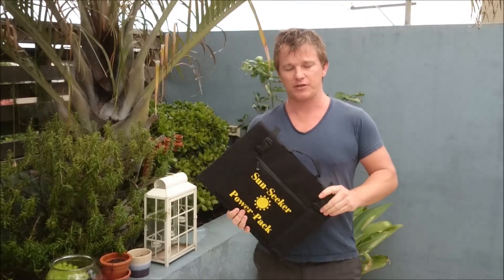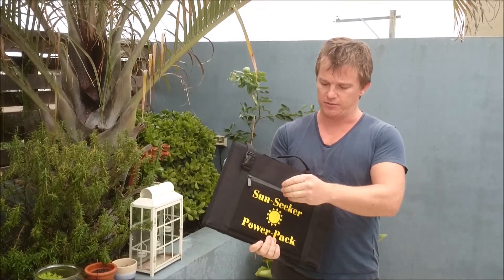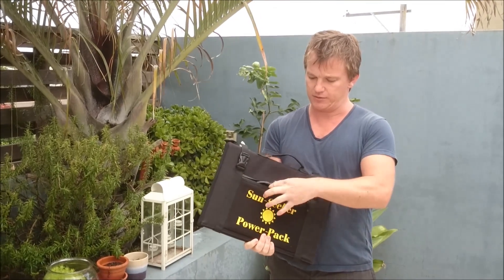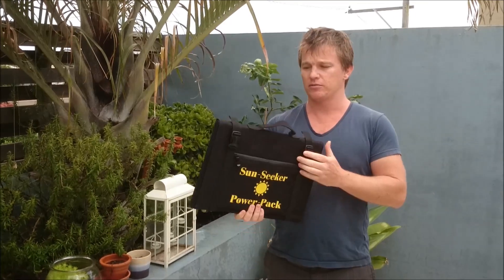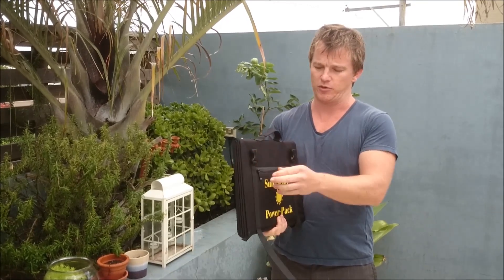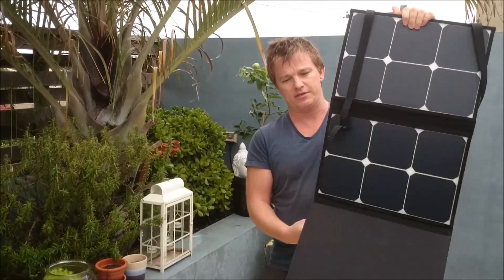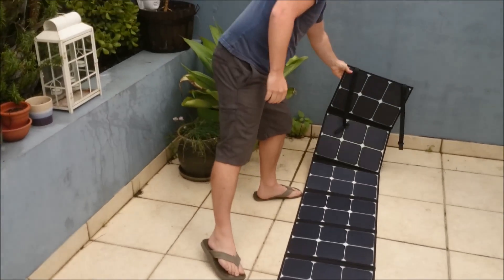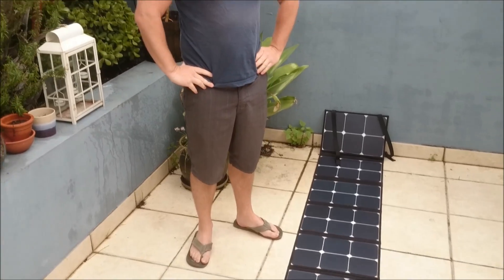The Sun Seeker Solar Pack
The Sun-Seeker 120w folding solar panel. Available by itself or as part of Sun-Seeker Lithium Battery Power Package